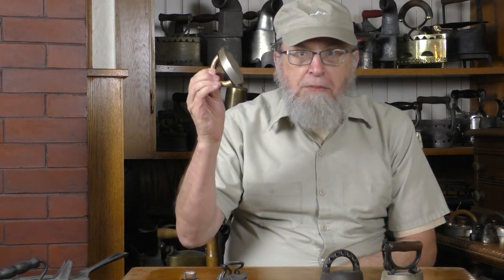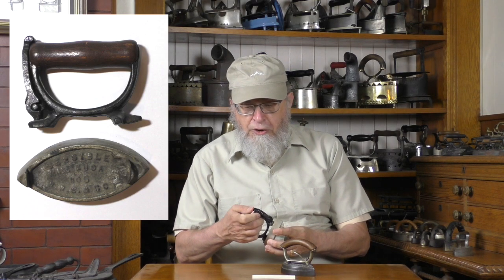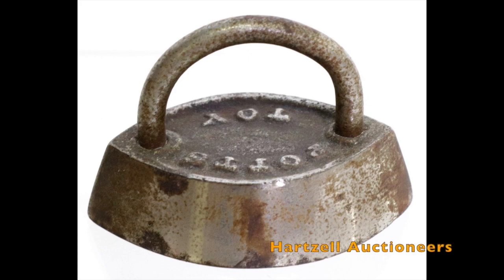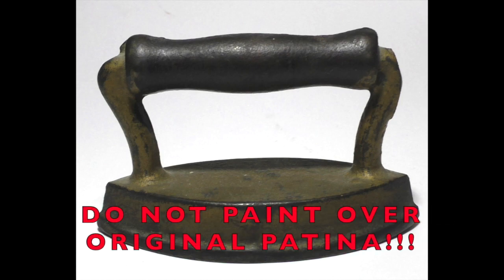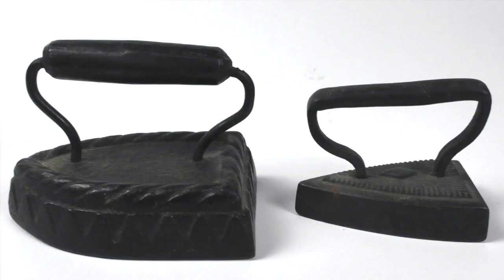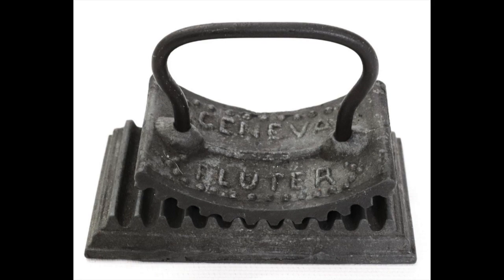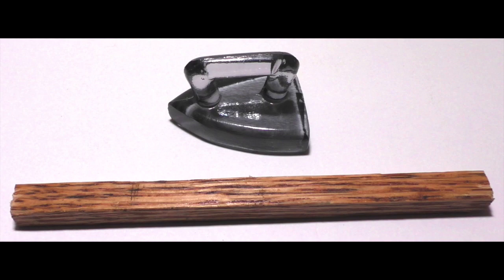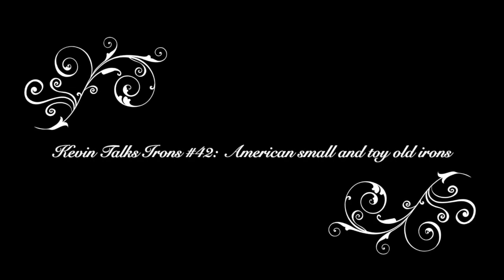Kevin Talks Irons #42: American small and toy old irons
This is the first of three videos exploring the world of small and miniature antique irons.  Learn the difference between a small iron, a toy, and a salesman's sample.